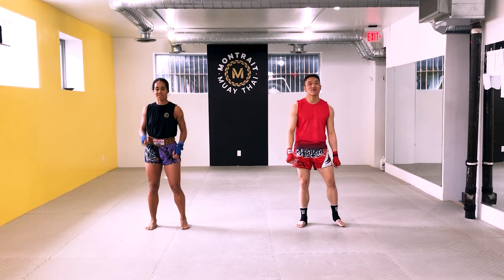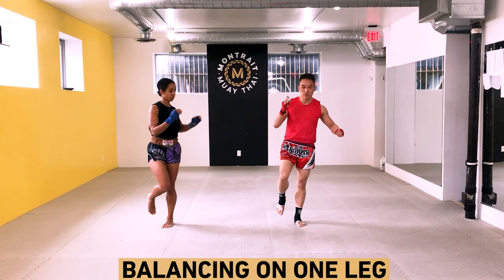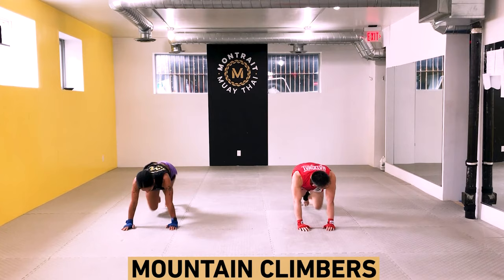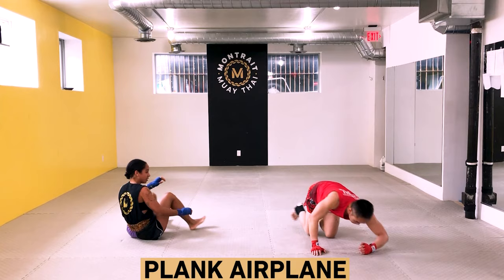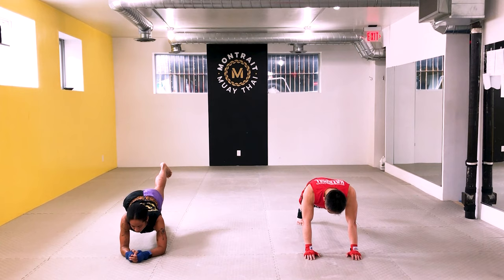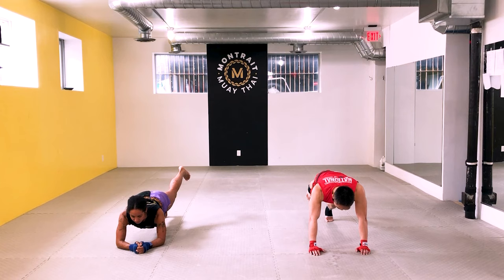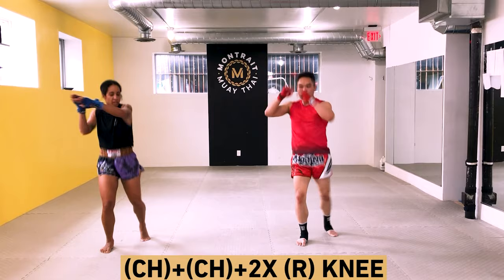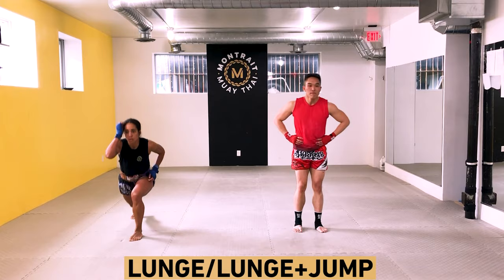High Intensity 30 Minute Muay Thai Conditioning Workout - Fuel Your Fight #1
Do you want the conditioning of a Muay Thai Fighter? Try this 30 minute High Intensity workout and I guarantee that you'll see your conditioning skyrocket in a month.

This is a complete workout using body weight exercises,  explosive plyometrics, and fight specific movements -  NO EQUIPMENT NECESSARY! -  Make this an at home workout.

===NEVER GET TIRED===

Increase your endurance, using the same movements and muscle groups you use in a fight.

I've used this exact routine to get myself and my students in fight shape. No BS.

===NOT JUST FOR FIGHTERS===

Lose weight, improve your strength endurance. With better conditioning comes better recovery. Recover faster from your other workouts.